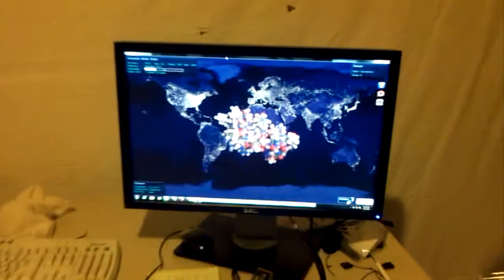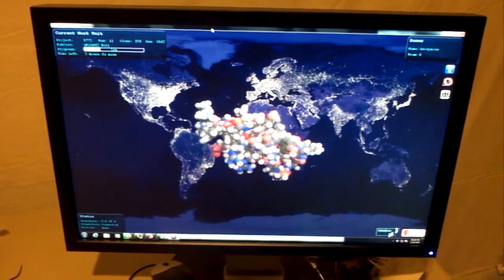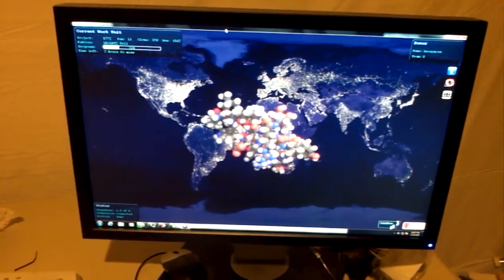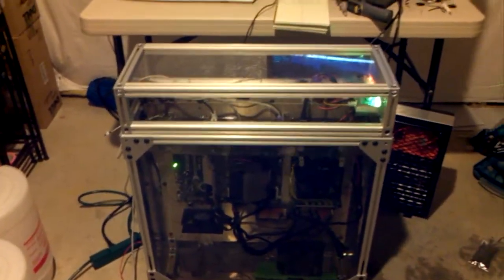Mineral Oil Computer Test Run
This is a summary of everything in the computer, and a viewing of the computer running with almost final hardware. The only thing it's missing is the dual GTX580's which I'll add in after a favorable week long run. This test run is also testing the equilibrium temperature with the current pump, radiator, and radiator fan setup